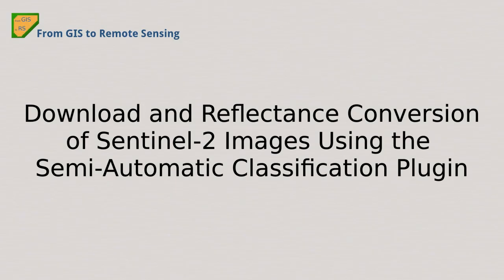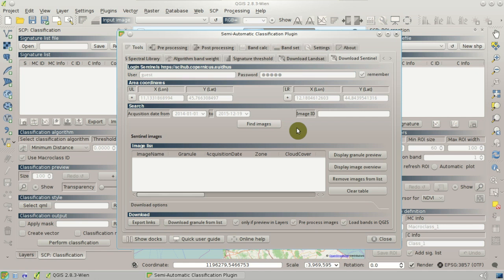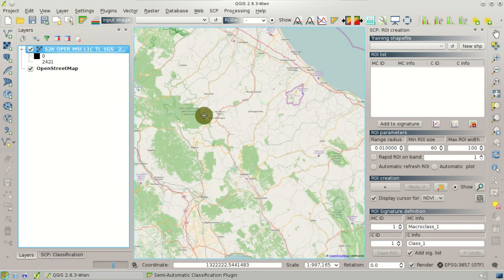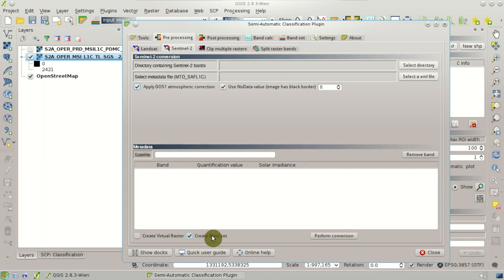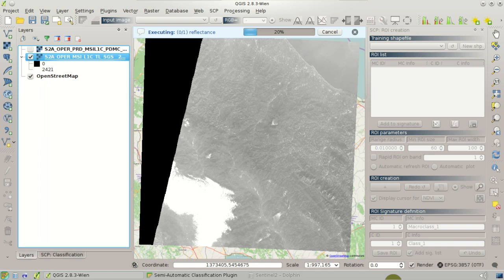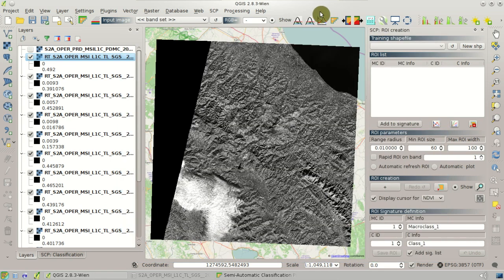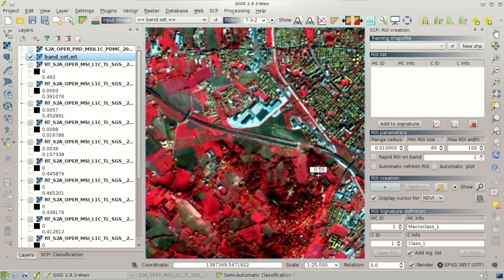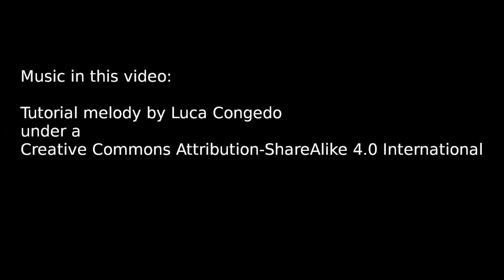Download and Conversion of Sentinel-2 Images Using Semi-Automati Classification Plugin for QGIS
Video about searching and downloading Sentinel-2 images using Semi-Automatic Classification Plugin (SCP). With this update it is possible to download single granules (or tiles) and choose which bands to download. Also, DOS1 correction

Sentinel images available from the ESA.